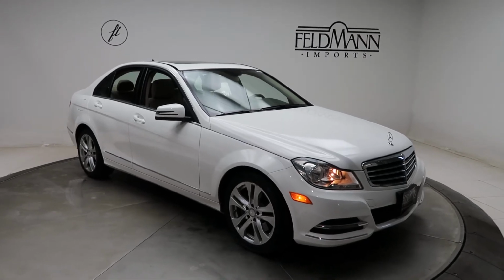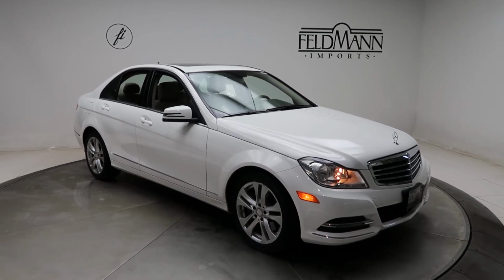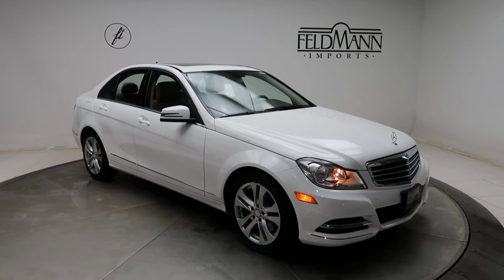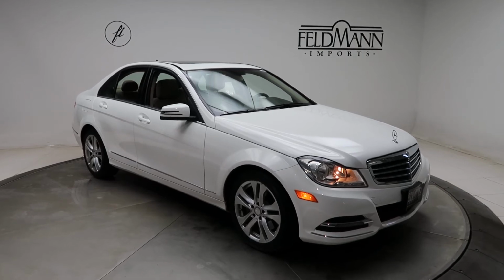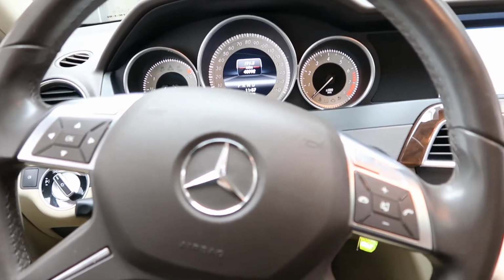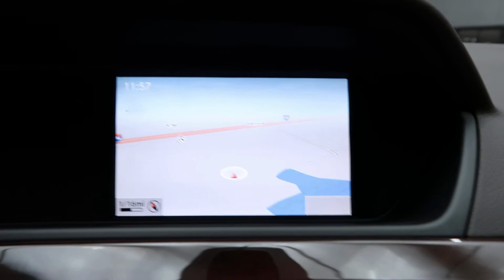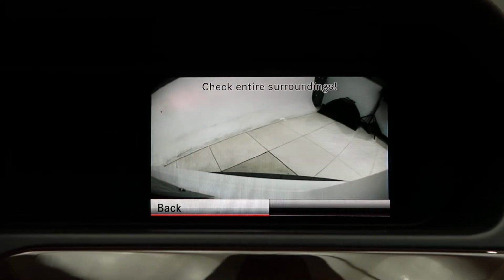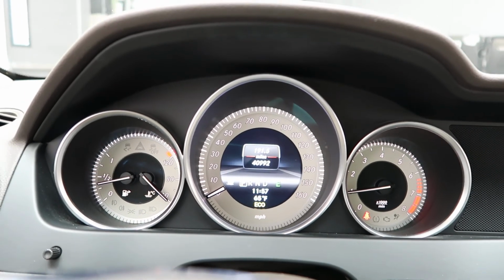2013 Mercedes-Benz C 300 - For Sale P13868A1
Take a look at the 2013 Mercedes-Benz C 300 now available at Feldmann Imports. For more information including pricing and availability, please visit us